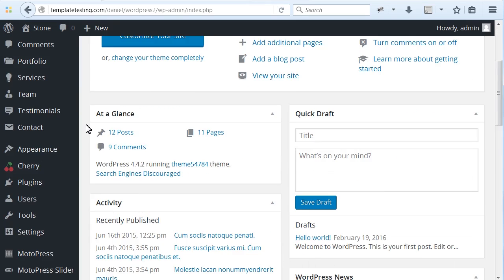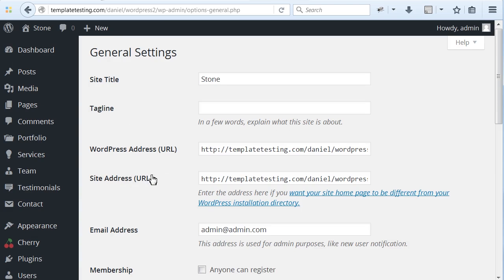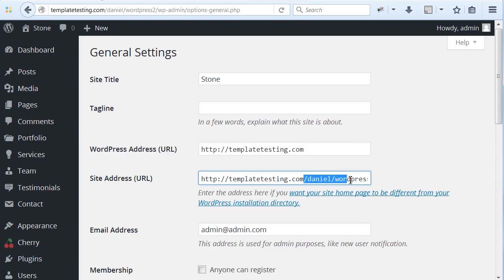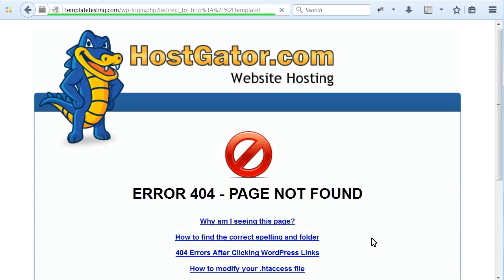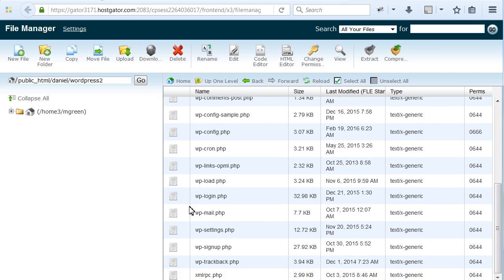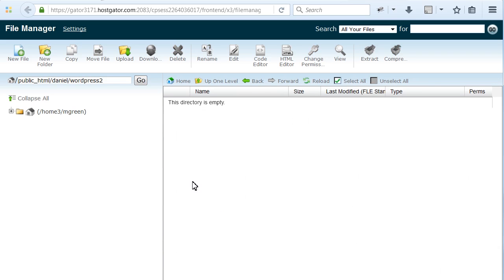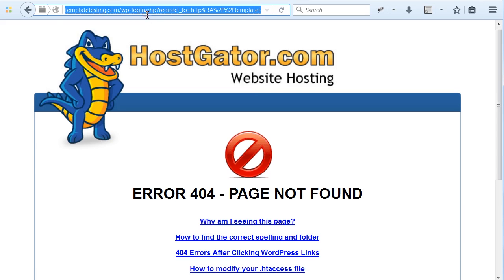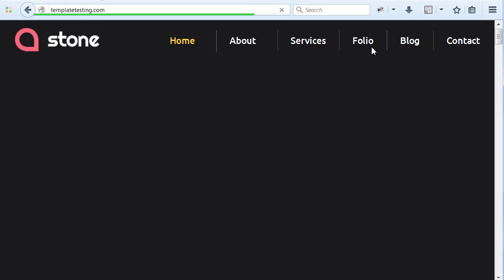WordPress. How To Move Website From Sub-dir To Root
This tutorial is going to show you how to move website from sub-dir to root.